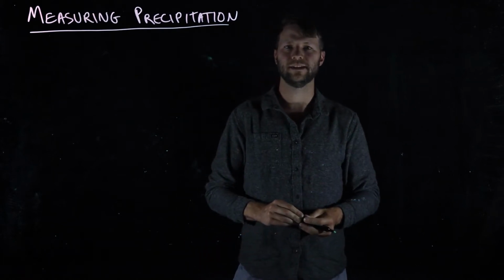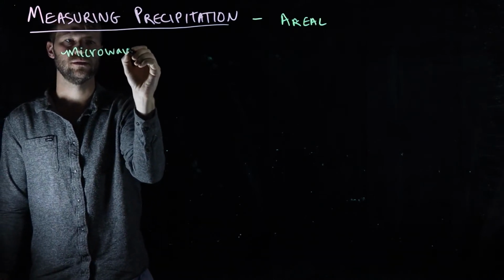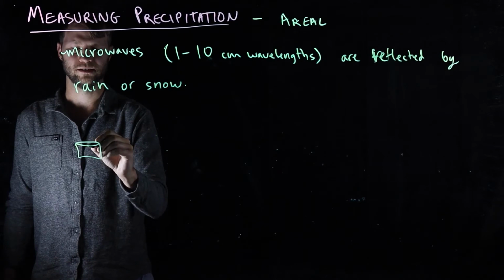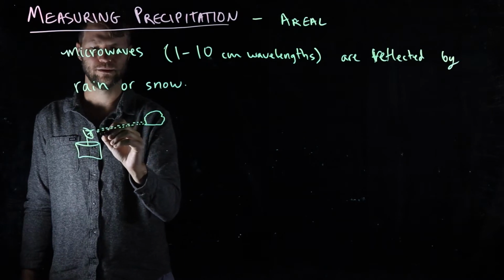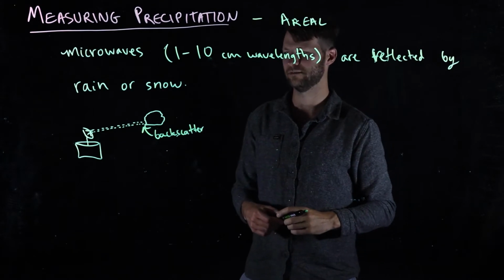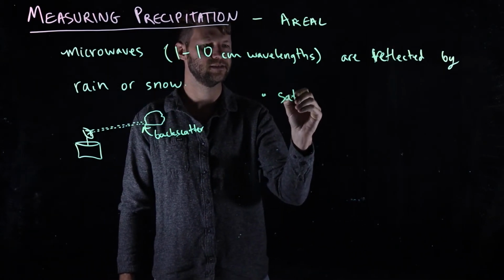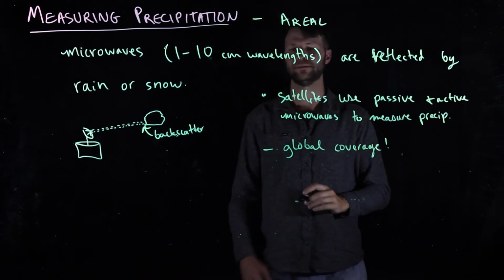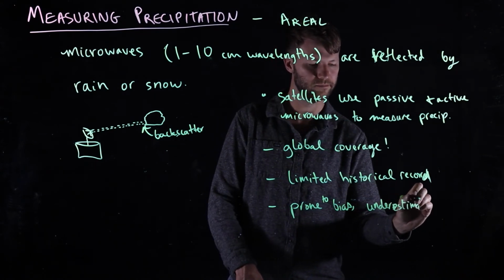19 Measuring precipitation: areal methods (GEOG311-SFU-Hydrology-Jesse Hahm)